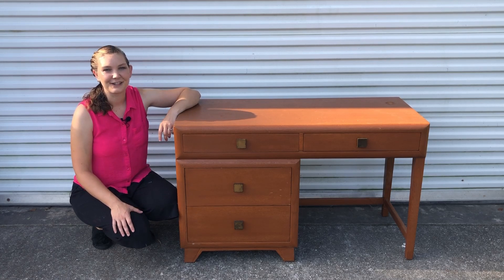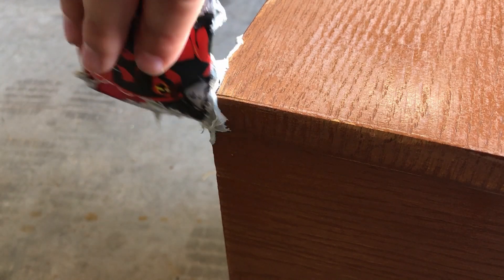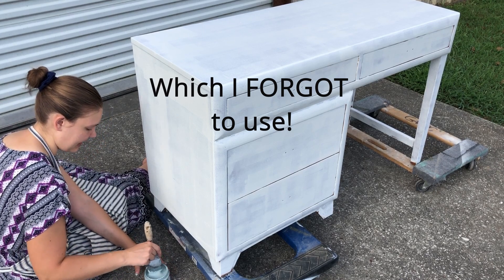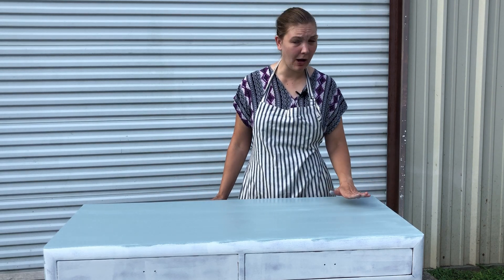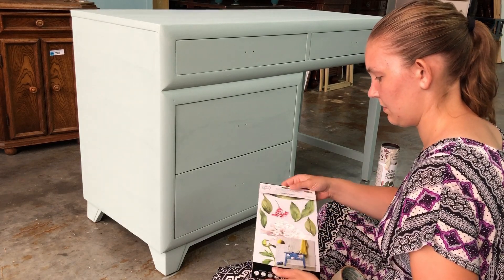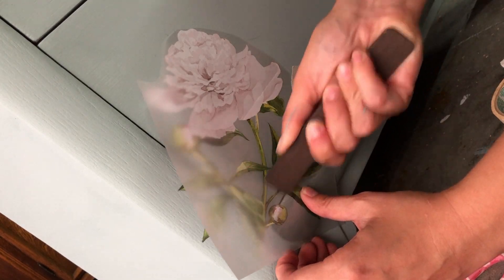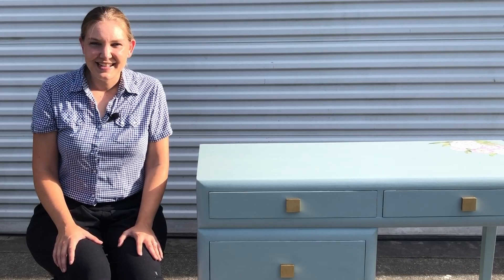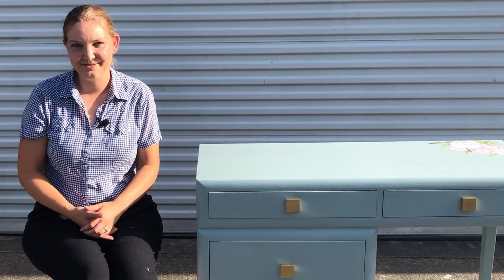Floral Transfer Desk DIY Makeover | MCM Furniture Flip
Today's furniture flip is a MCM desk that is getting a floral transfer makeover! This damaged veneered piece gets a facelift with a gentle blue and floral glow up... after I deal with some bleed through!

PRODUCTS USED IN TODAY’S VIDEO:
* Krud Kutter
* I always buy my sandpaper in bulk!
* Country Chic “Elegance”
* Varathane’s water-based Polyurathane Topcoat
*BIN Shellac Based Primer (I buy mine by the gallon at Home Depot)
* Re-Deign with Prima transfer “Morning Peonies”
MY FAVORITE TOOLS:
* Wooster Shortcut (handy little brush that sits comfortably in your hand)